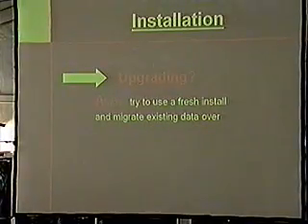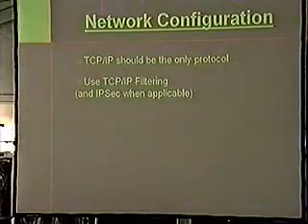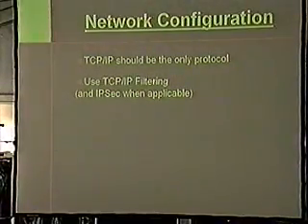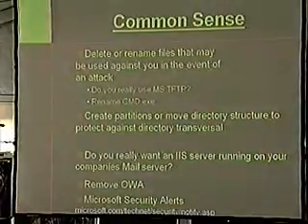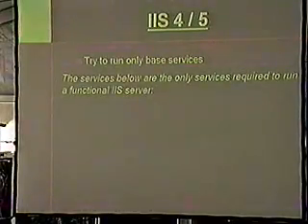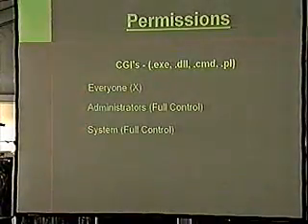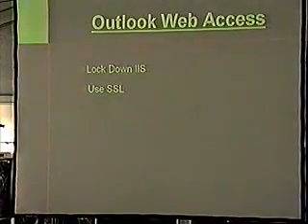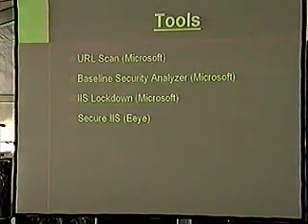DEF CON 10 Hacking Conference Presentation By Humperdink - Windows Server Security - Video